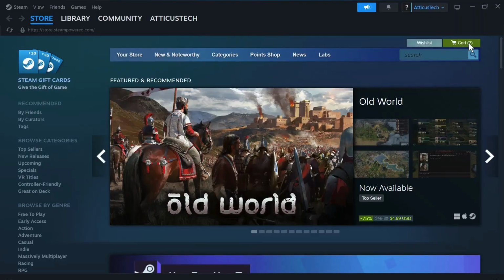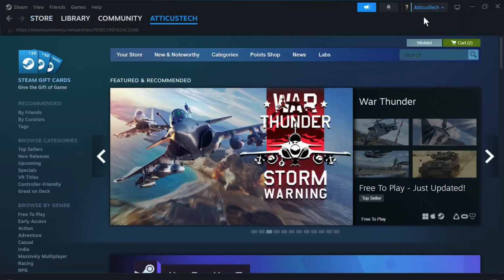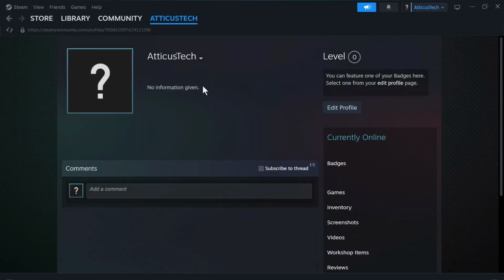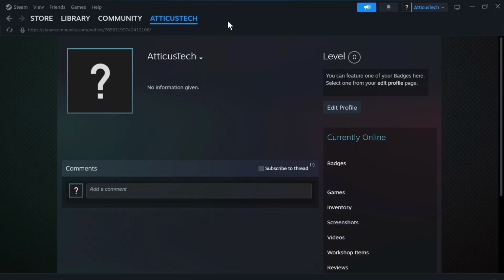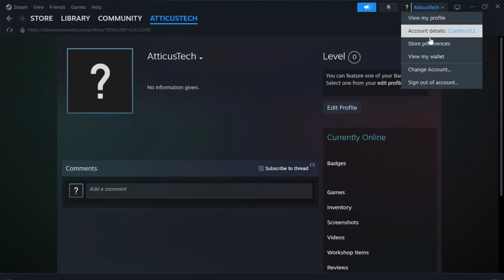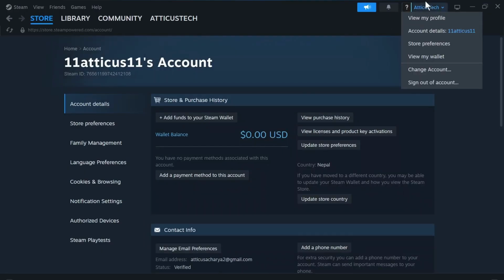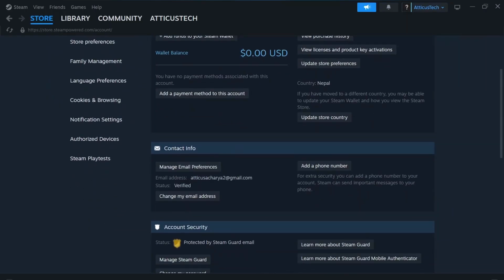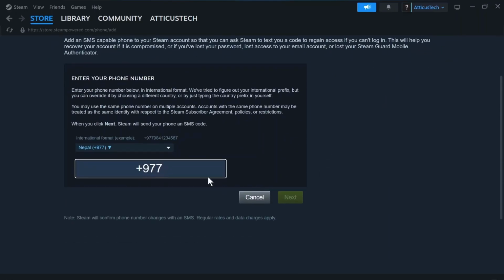How To Add Phone Number To Steam Account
Learn how to easily add a phone number to your Steam account in this step-by-step tutorial.

In this video, you'll discover how to add a phone number to your Steam account. You’ll also learn how to change or update your mobile number in Steam and troubleshoot common issues related to adding a phone number.

Timestamps:
0:00 Introduction
0:20 Step 1: Accessing Your Steam Account Settings
0:45 Step 2: Adding or Changing Your Phone Number